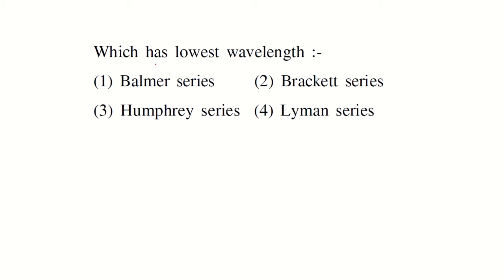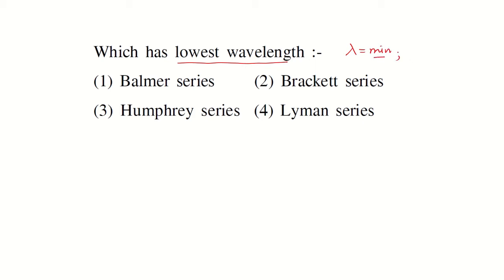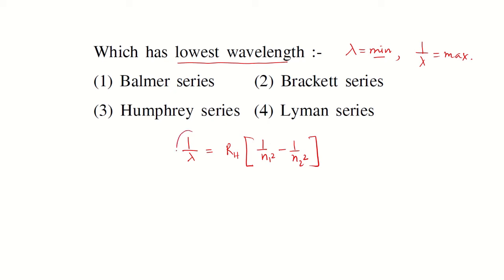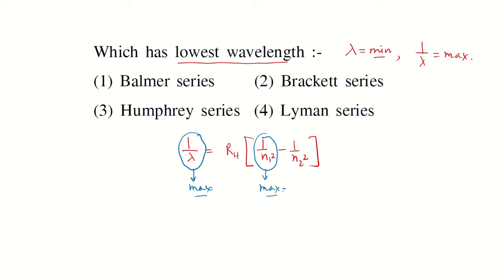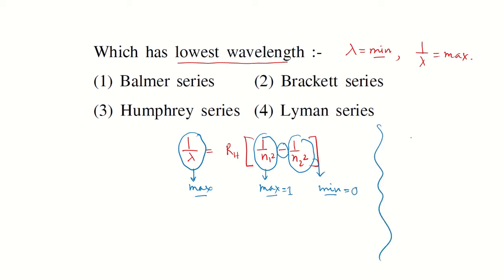Which has lowest wavelength explain (Balmer series,Bracket series. Humphrey series, Lyman series).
Which has lowest wavelength explain  1.Balmer series.            2. Bracket series.              3. Humphrey series.     4. Lyman series.